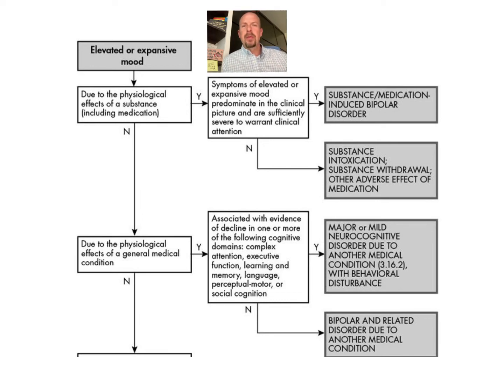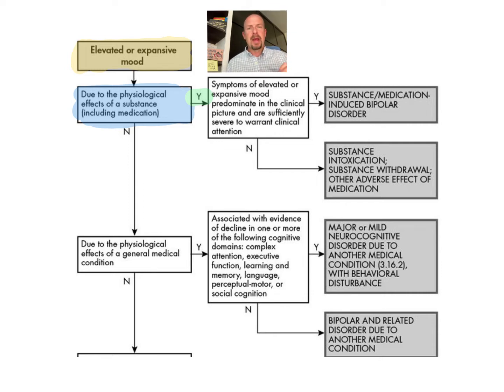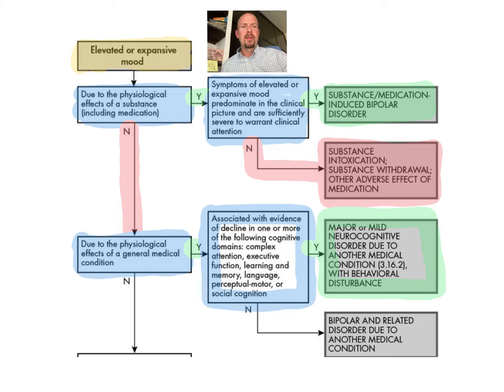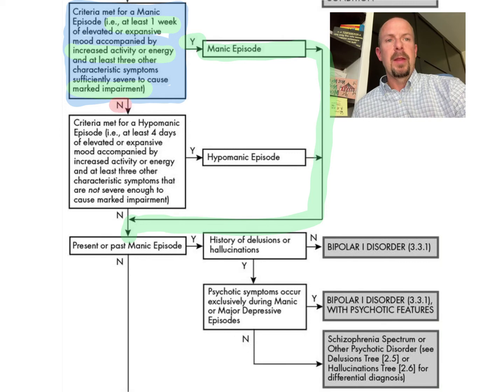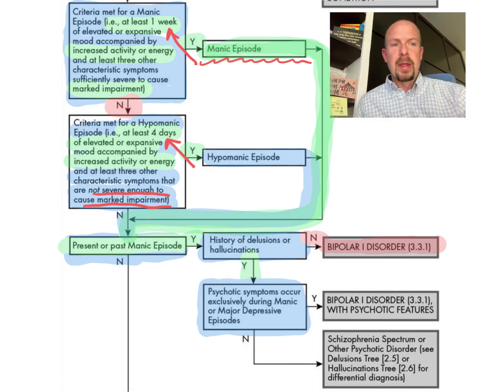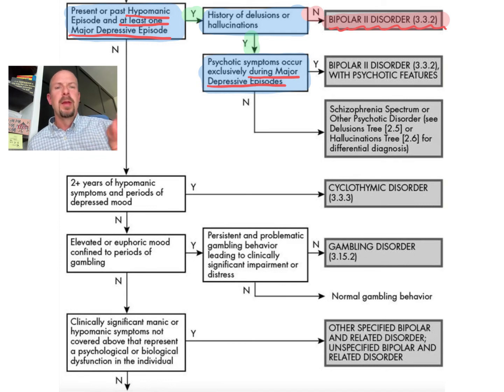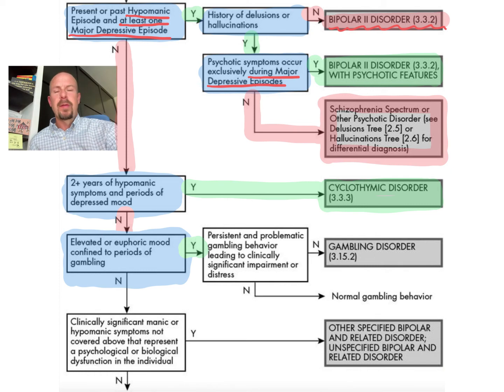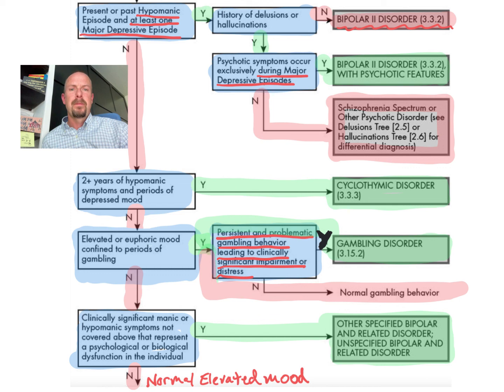DSM 5 Elevated expansive mood